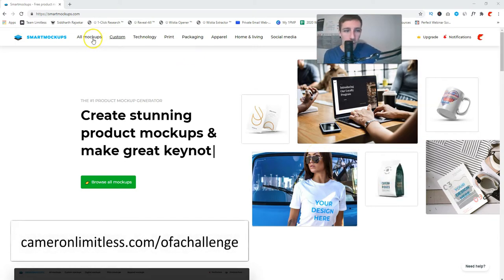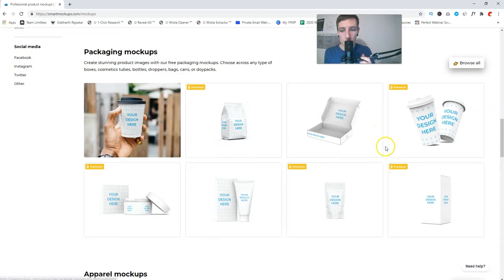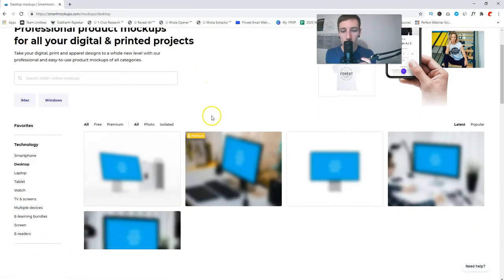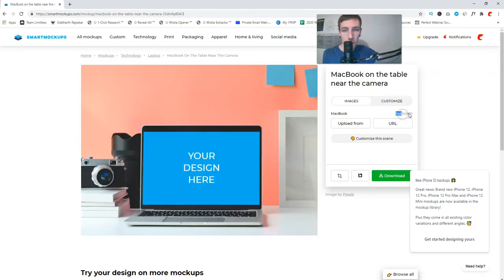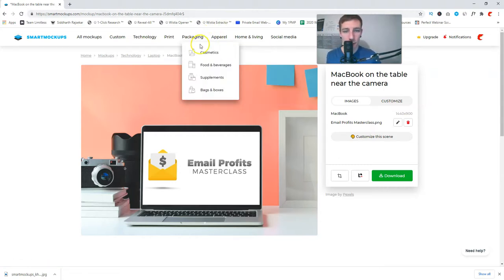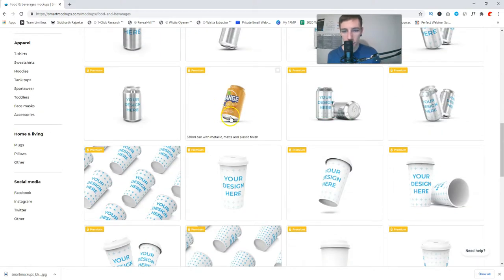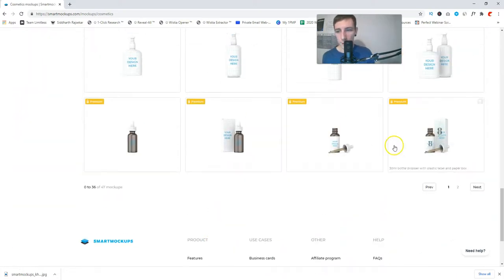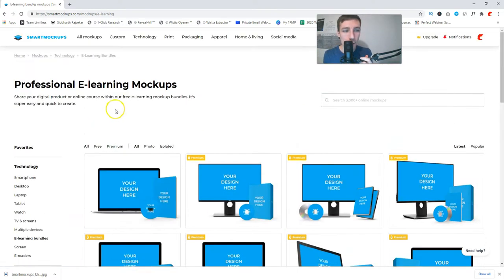Smartmockups Review FREE Mockup Generator 😎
Welcome, creators! 🚀 In today's video, Cameron Malcolmson dives into the revolutionary world of Smartmockups – your FREE Mockup Generator that's about to transform your online creations! 🌟

🎨 Enhance Your Visual Appeal:
Discover the power of Smartmockups as Cameron walks you through this game-changing tool. From courses to merchandise, learn how this FREE Mockup Generator can skyrocket your designs and give them an unparalleled visual edge.

💡 Unlock Higher Perceived Value:
In the competitive marketplace, perceived value is everything. Smartmockups isn't just a tool; it's your secret weapon to elevate your brand and creations, setting you apart from the crowd.

🌐 Exclusive Links for You:
Ready to level up? Dive into Smartmockups now

🔥 Don't Miss Out:
Take advantage of this FREE Mockup Generator to redefine your brand's image and stand out in the digital landscape. Click the link, explore, and enhance your visual storytelling with Smartmockups! 🚀✨

Ready to revolutionize your visual game? Let's get started with Smartmockups! 😎🎉